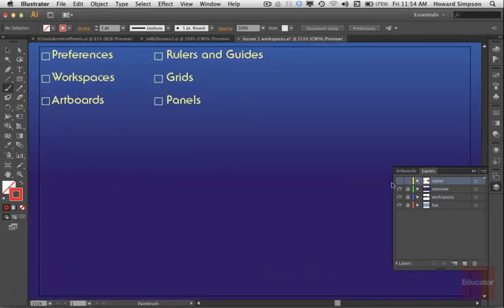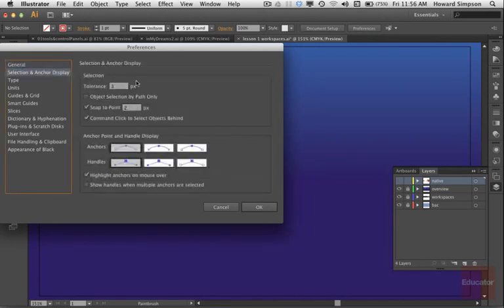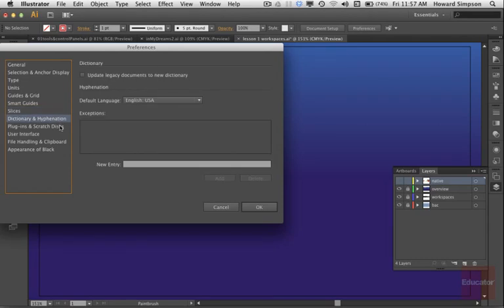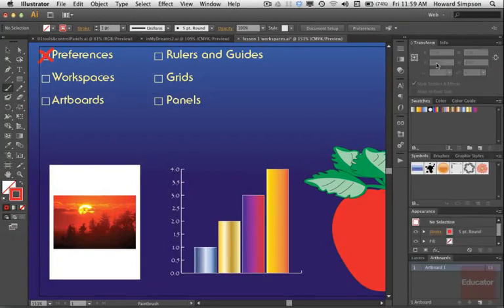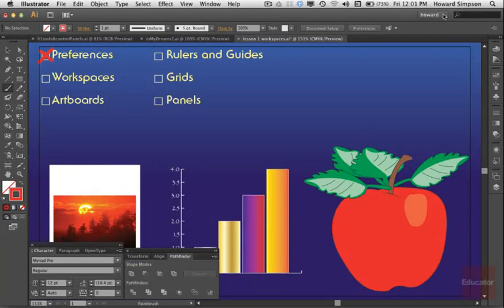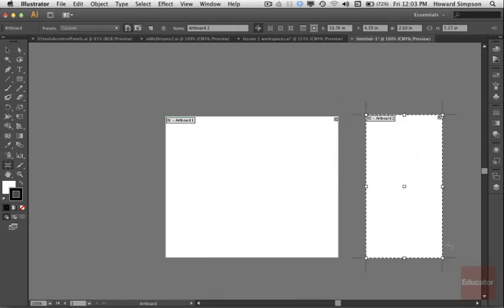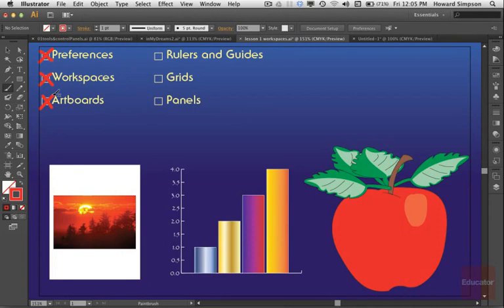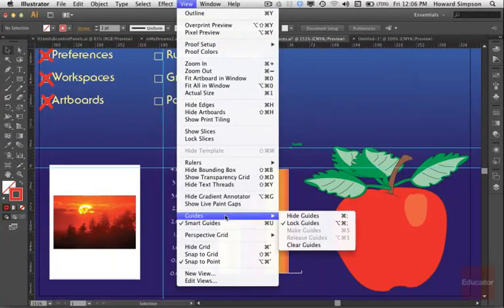Lesson 1: Part 1 - Workspaces Overview | Adobe Illustrator CS6 | Adobe Illustrator CS6 Tutorial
Beginners Guide to Adobe Illustrator
On this video you learn  About "Workspace"